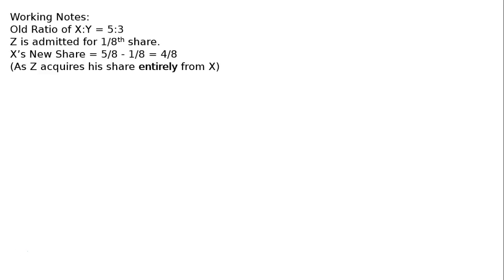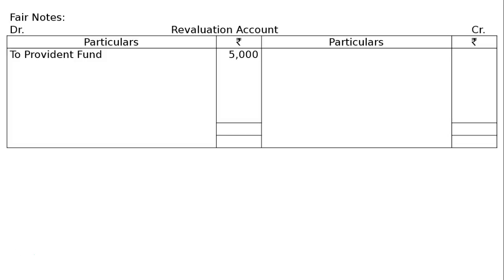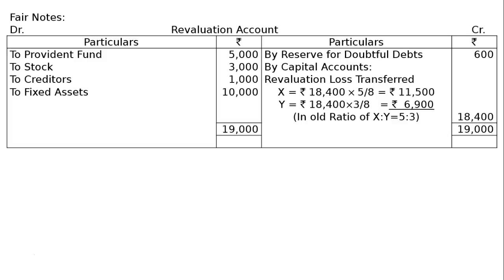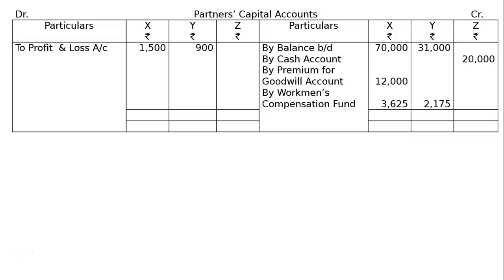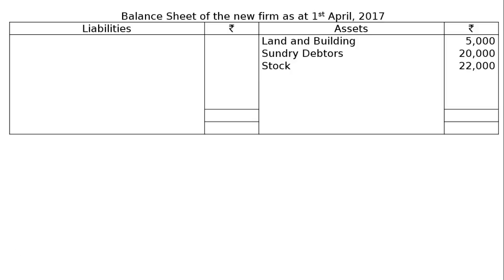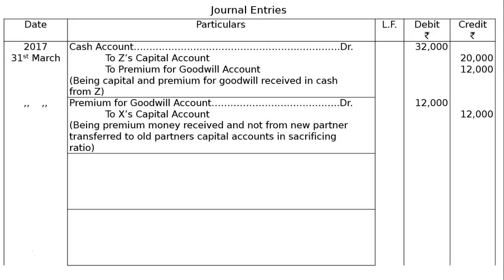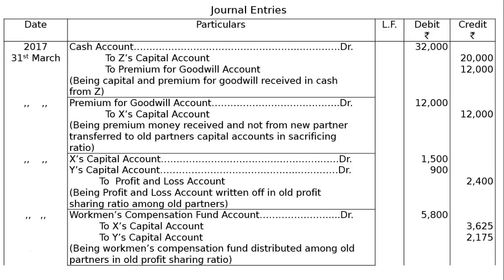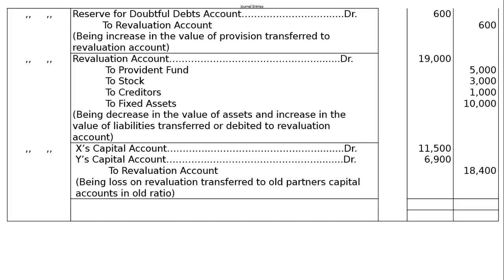XII - Book 1: 4 - Admission of a Partner: 2017-18: Ex-67